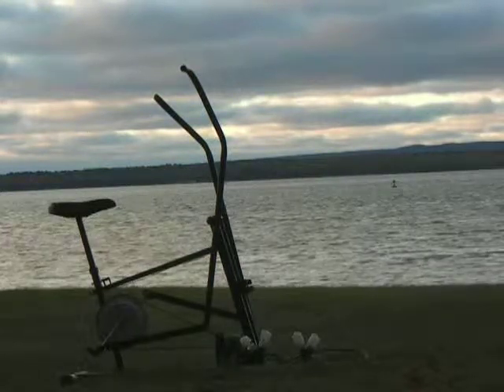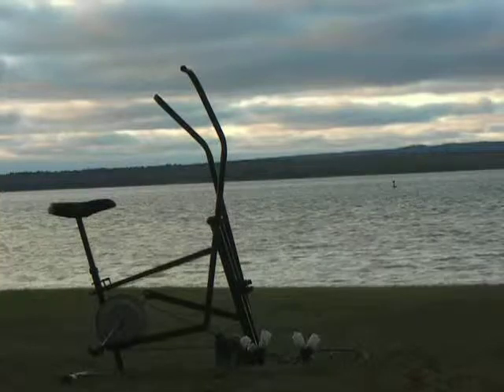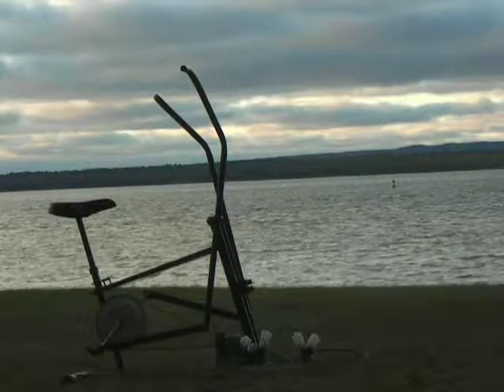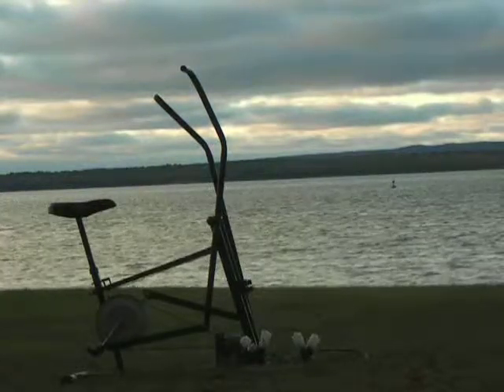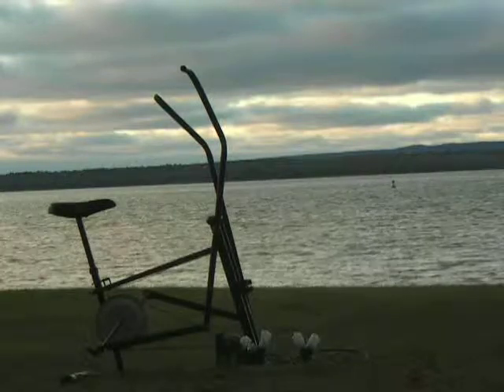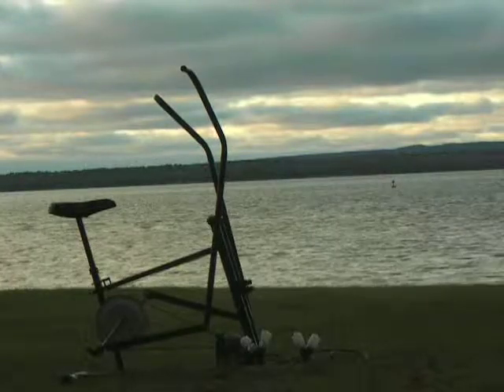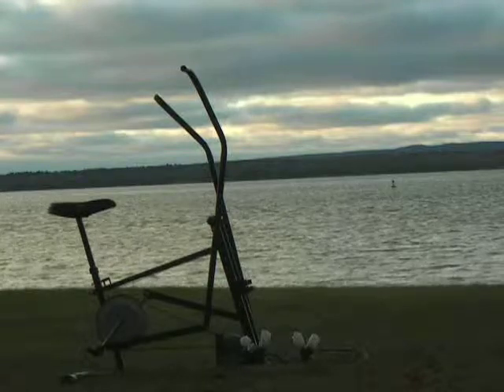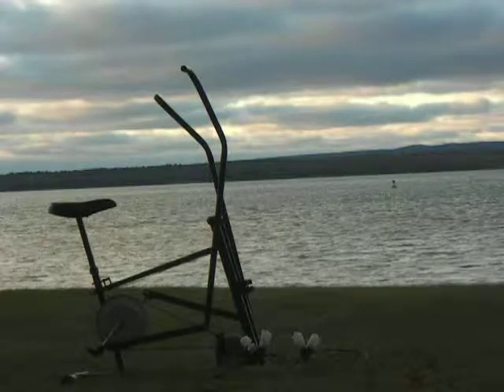Pedal Powered AC generator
OK so it is a stretch to put this in science and technology; might be better classified and get more hits in comedy. It always seemed almost a crime to me to use an exercise treadmill where you consumed electric energy so you could exercise and expend more energy, all essentially wasted, except in the winter.  My solution is to make a human powered generator that might be able to sell power back to the grid.

After quite a long time in the planning, parts gathering and construction process my line voltage pedal powered generator is almost ready to go on lineI